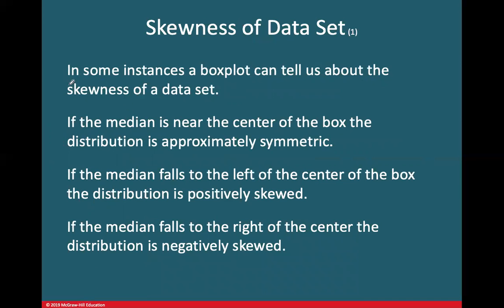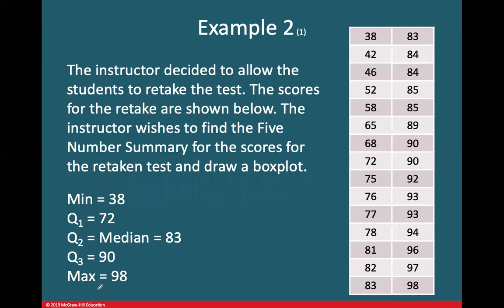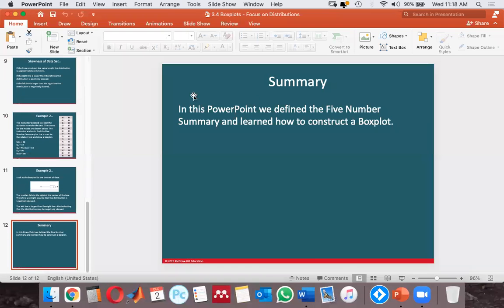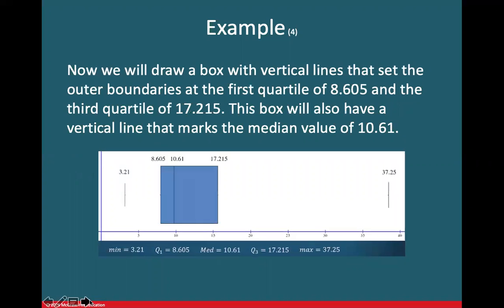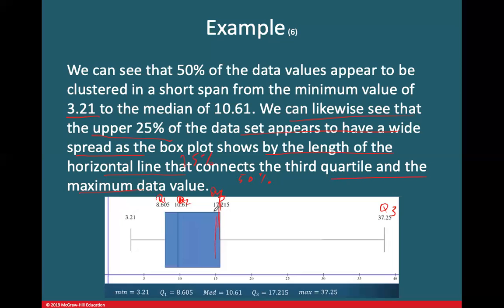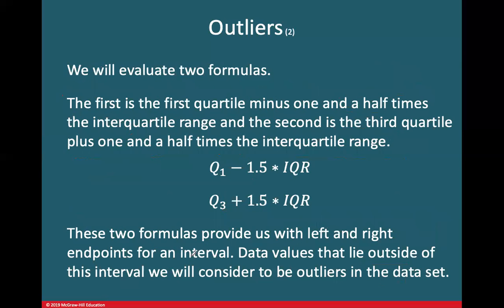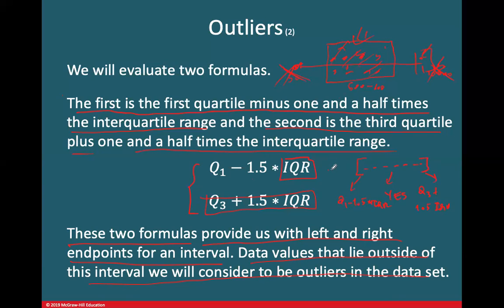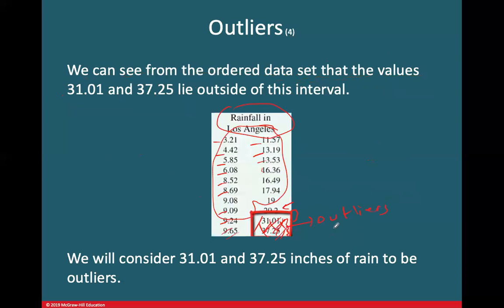Skewness of the data and Outliers